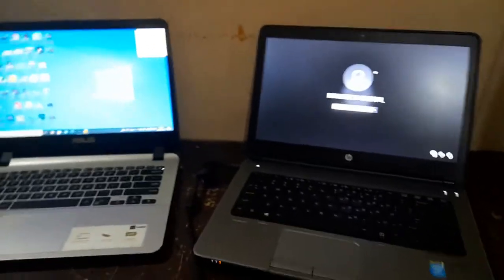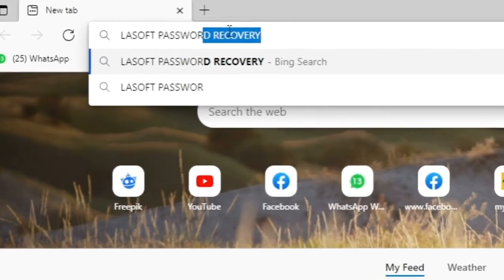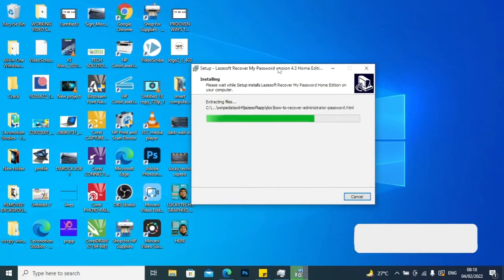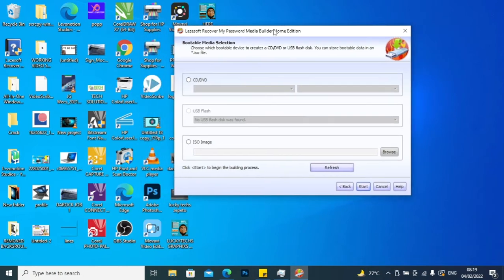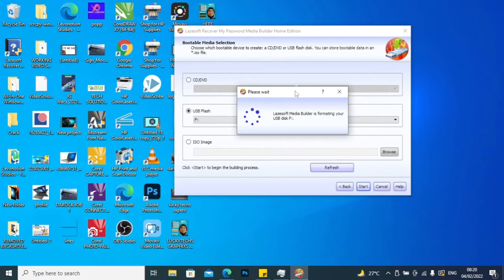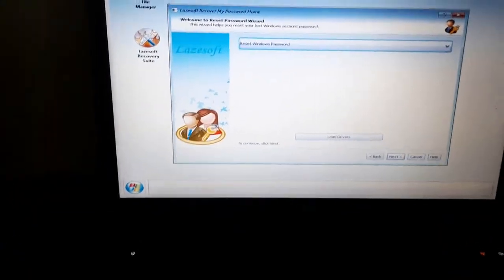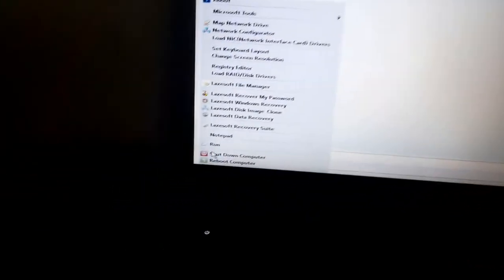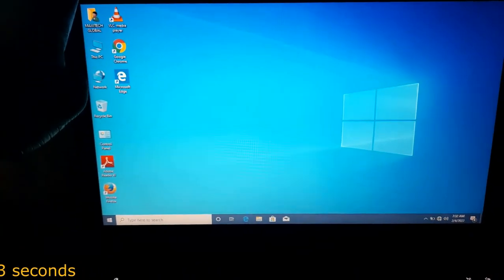HOW TO RESET PASSWORD WINDOWS 10 IF YOU FORGET IT - EASY WAY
Hi guys you are welcome to our first video🥰🥰🥰 on YouTube, In this video you will learn
1:HOW TO SETUP A USB PASSWORD RECOVERY TOOL
2:YOU WILL LEARN HOW TO BYPASS AND RESET WINDOWS PASSWORD
You may have forgotten your windows password, which will require you formatting your hard disk drive and loosing all your data you have on it, well there is no need for that, just watch this video to the end and you will learn a simple way Reset Local windows password in just 3 seconds.

WE WILL BE UPLOADING VIDEO CONTENT BELL NOTIFIFICTAION ICON TO BE NOTIFIED EACH TIME WE DROP A NEW VIDEO